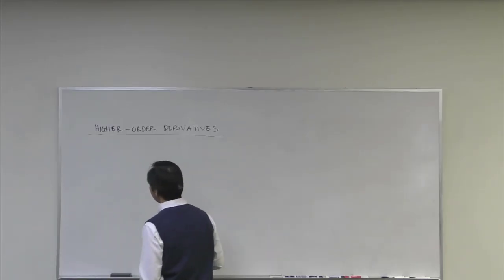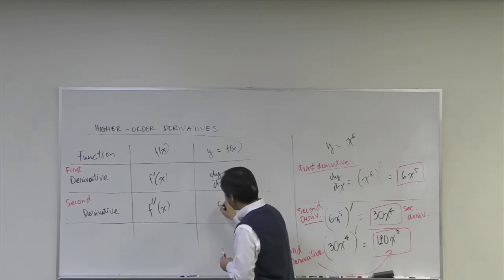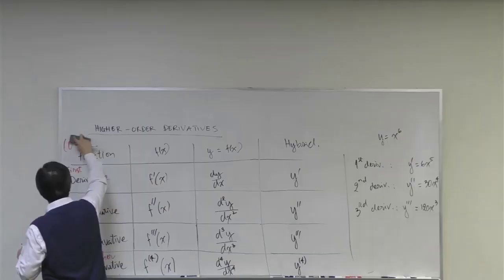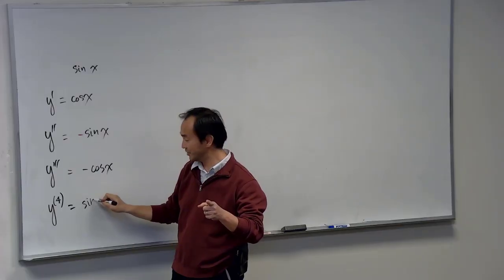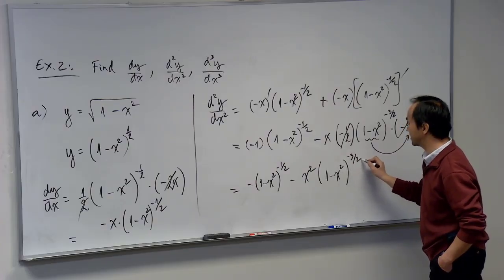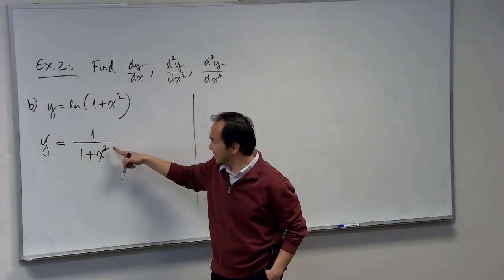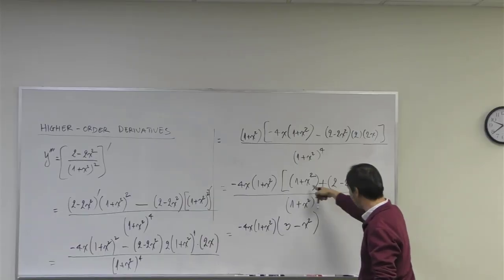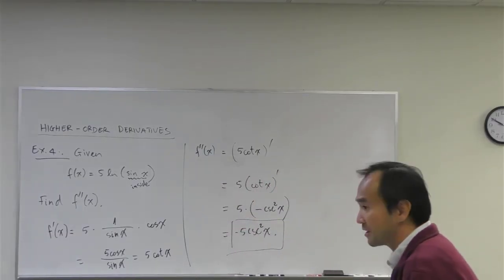151N: Derivatives - Higher Order Derivatives